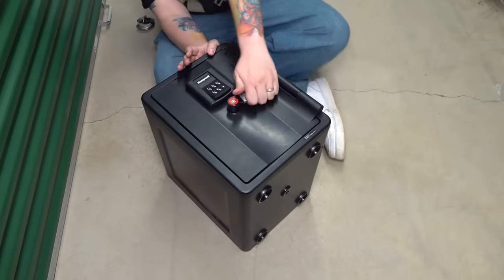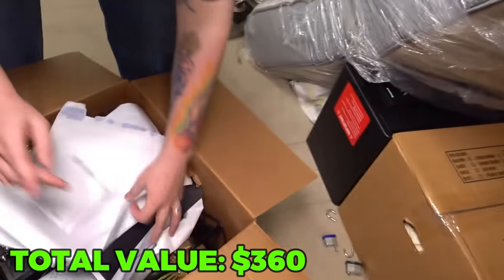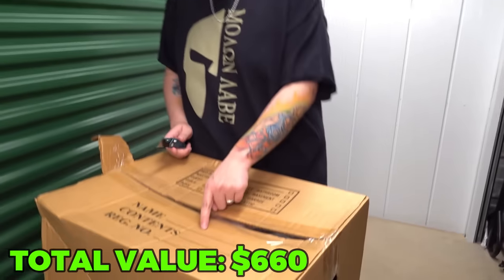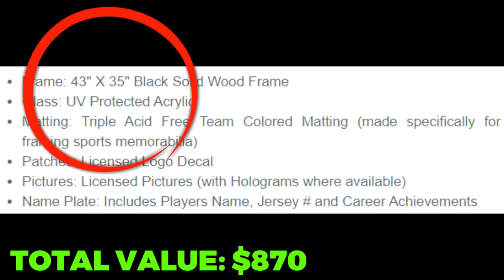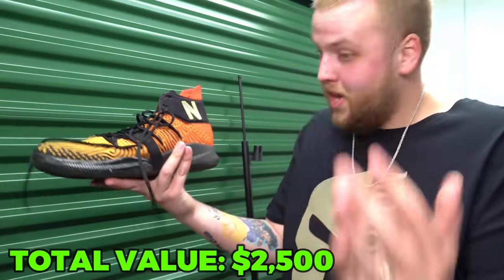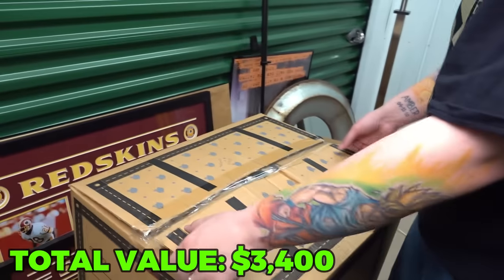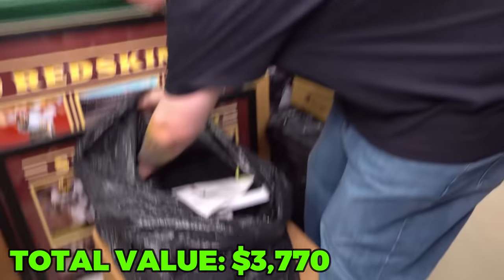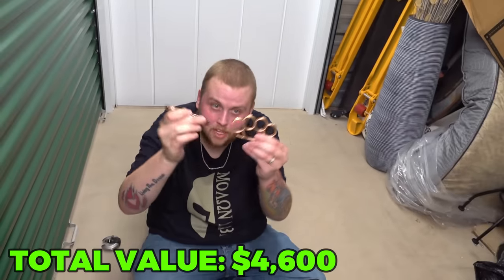Found ILLEGAL WEAPONS In SAFE In Storage Unit FULL Of Money!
I paid $2,200 for an abandoned storage unit it was LOADED WITH MONEY!